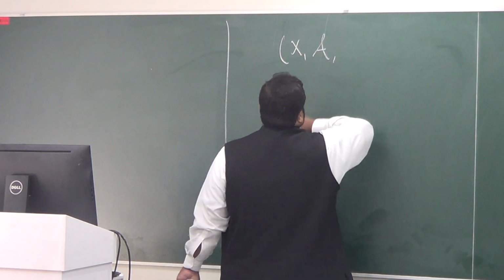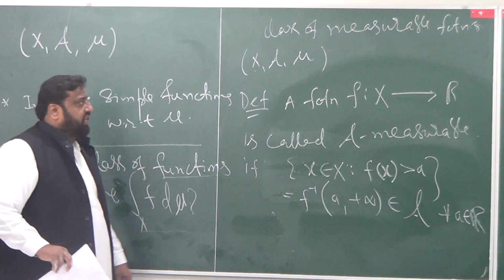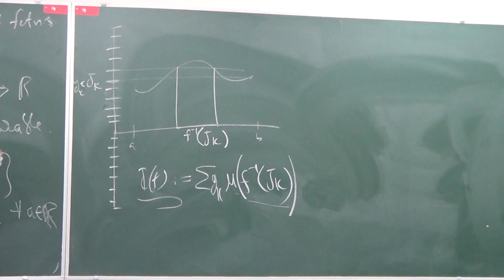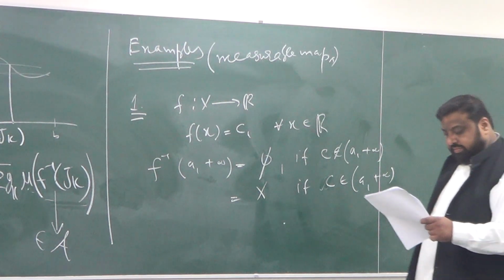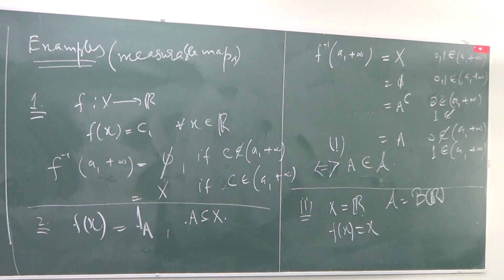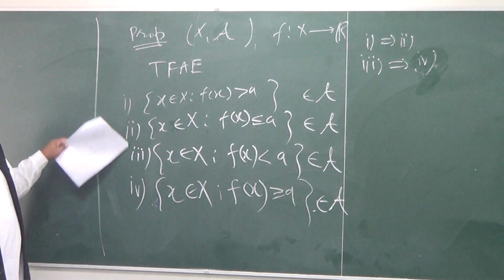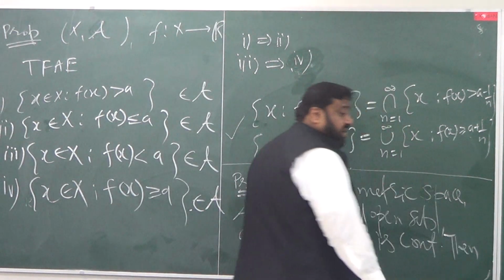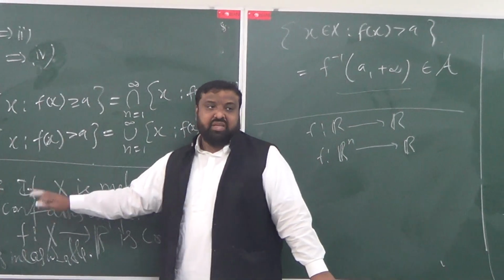Lecture 3 (Part 1): Measurable functions and examples